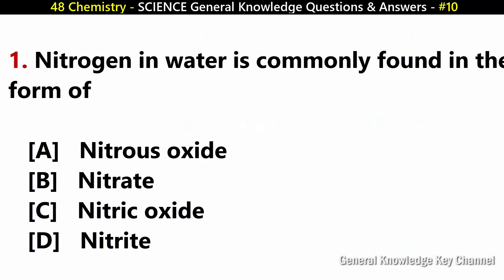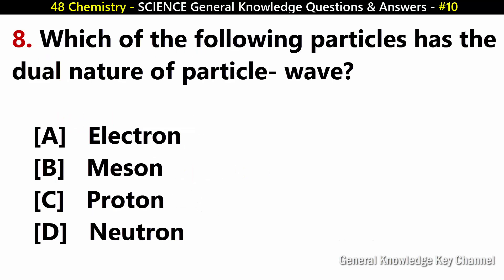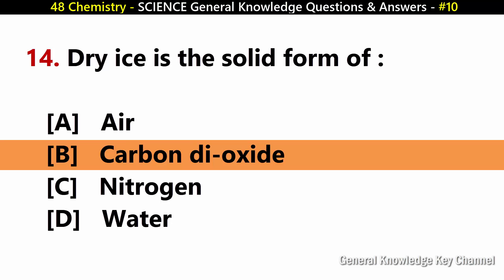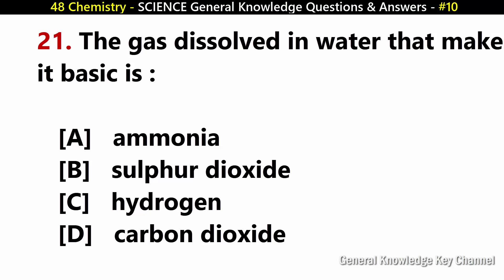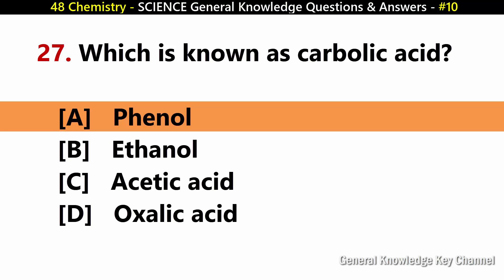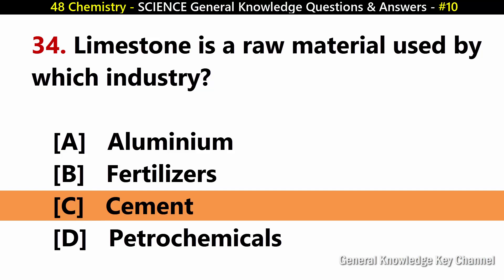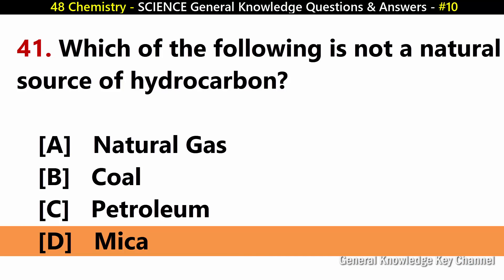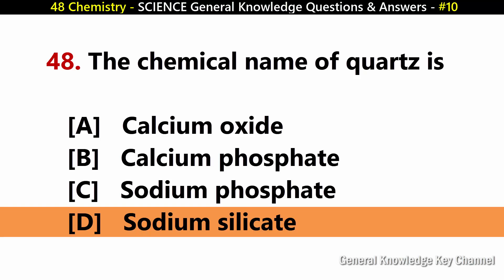48 Science (CHEMISTRY) GK Questions and Answers | Science quiz | Science Trivia Questions | Part-10